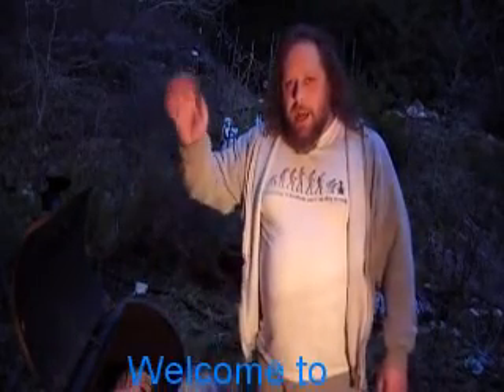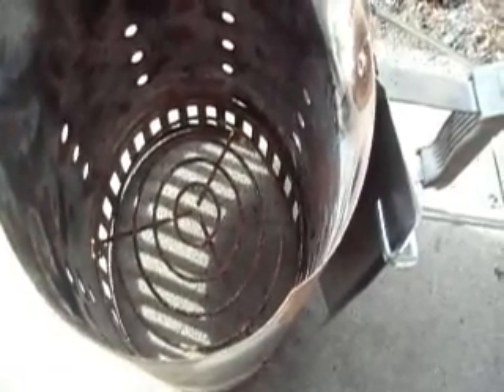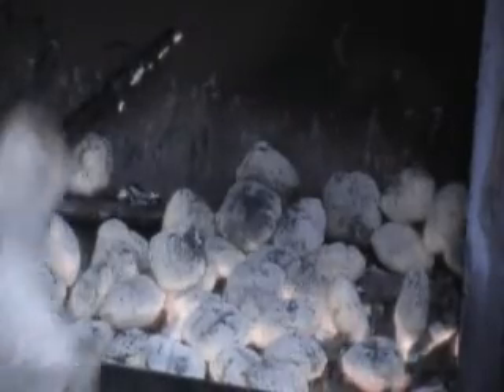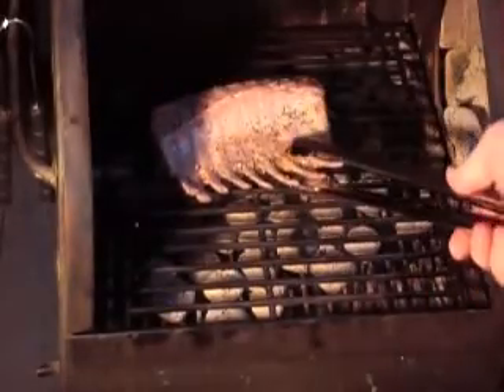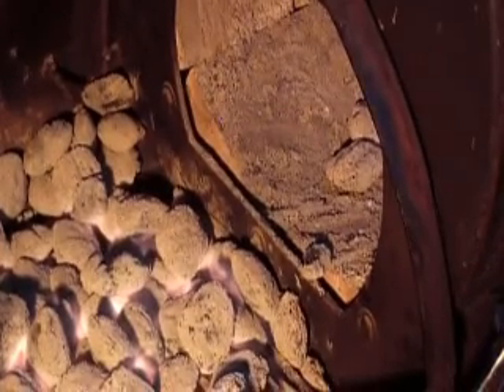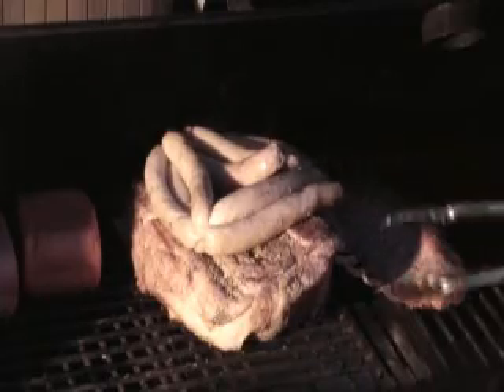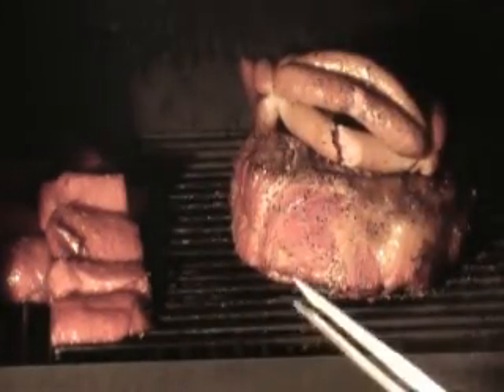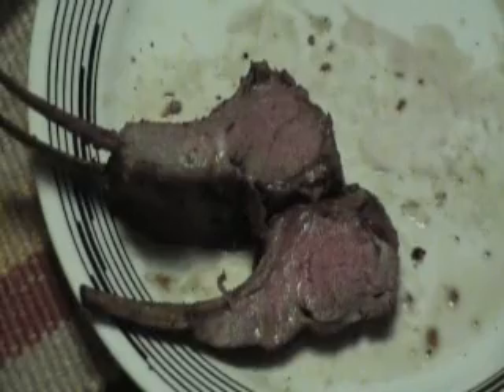Rack of Lamb on the BBQ, Barbecue Pit Boys Style; low and slow here on Jimbo Jitsu's Farm House Show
Thanks a lot for the tip on how to do Lamb, it was very goooood!
First use a wine and vinegar based marinade over night.
BBQ Lamb Low and slow on a Brinkman Smokenpit for 3 hours.
Server up with your favorite sides.
That easy folks!